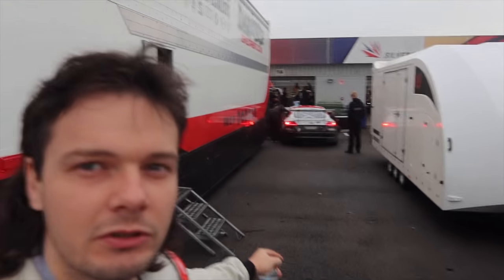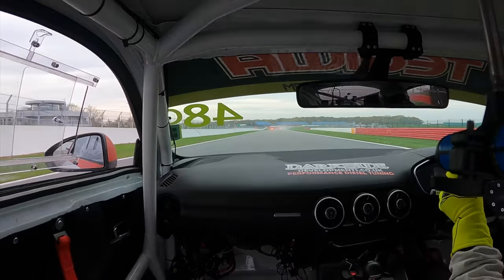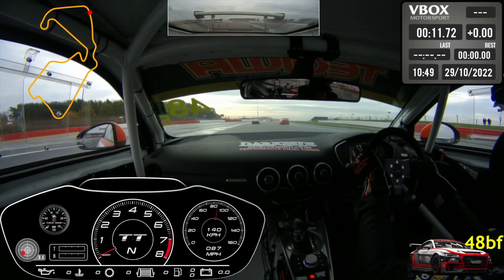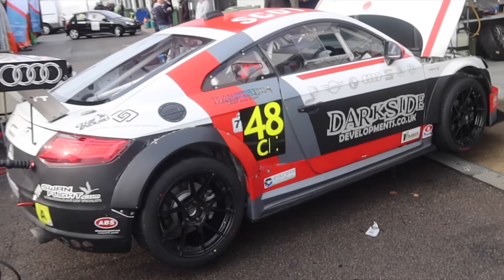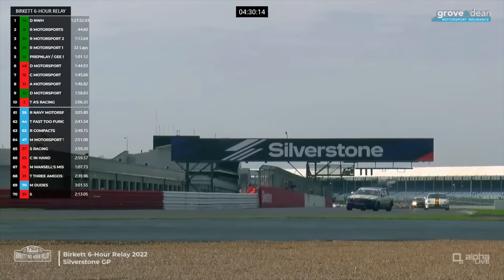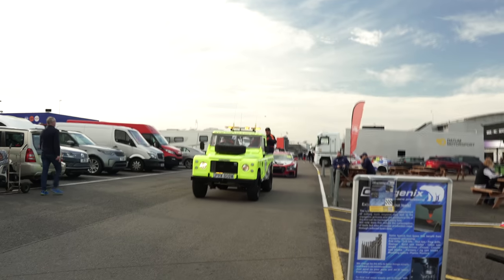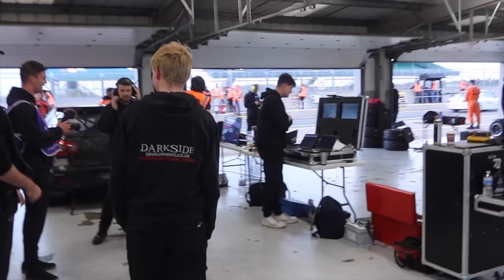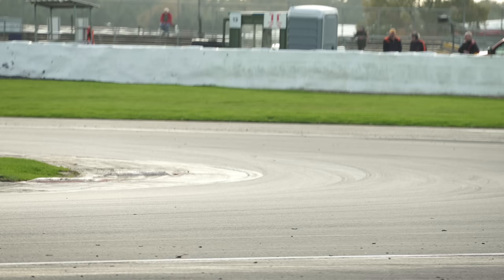Silverstone Grand Prix 6hr Endurance Race - Birkett 2022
The final race of 2022 with Team @DarksideDevelopments  takes us to the Silverstone Grand Prix circuit for a 6 hour endurance event. The Birkett Relay race has been running for over 70 years.

At the end of the race season, 70 cars with up to 300 drivers head to the track to battle over the final scraps of silverware the year has to offer. Last year I was very successful in the MR2, but how will it go this year in the TT? The title is a clue!

00:00 INTRO
01:58 QUALIFYING
21:00 RACE START
46:46 OUTRO